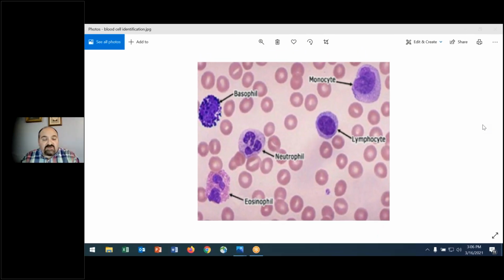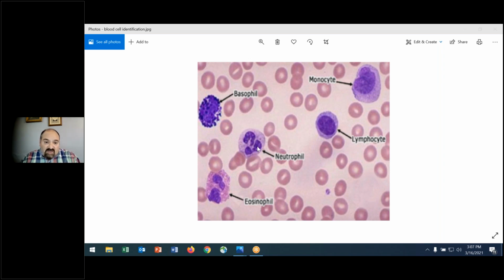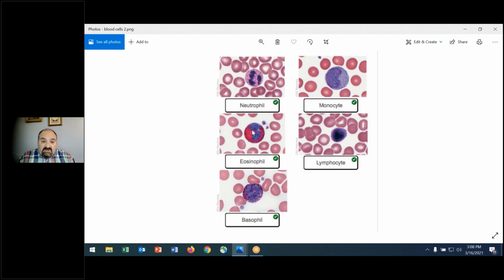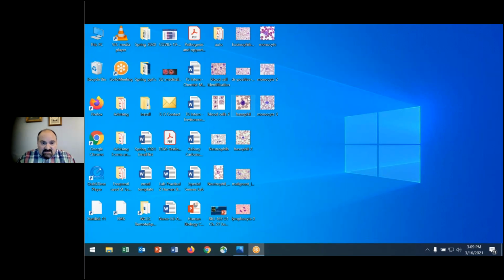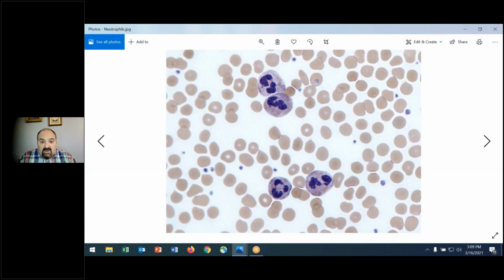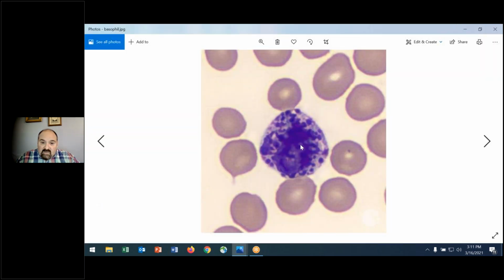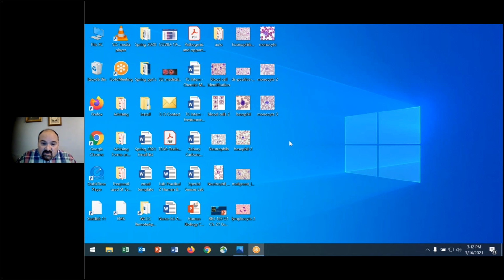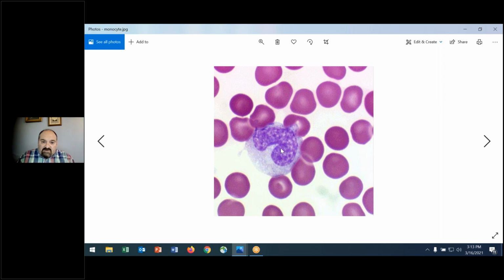Blood cell identification